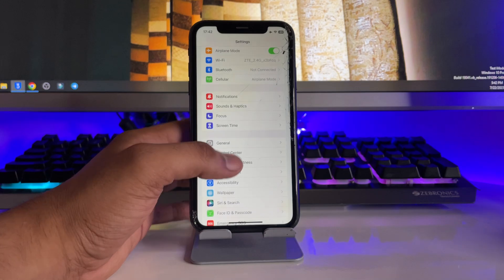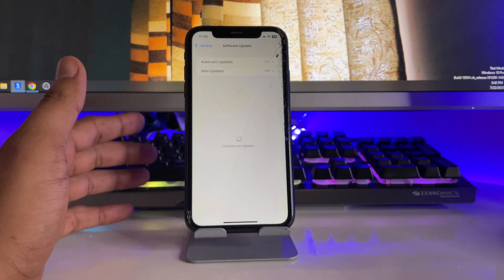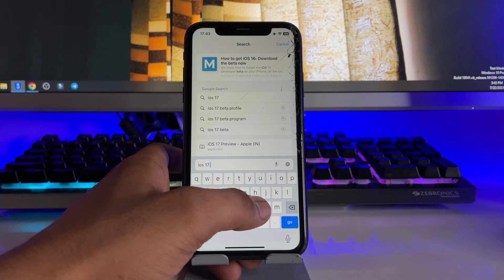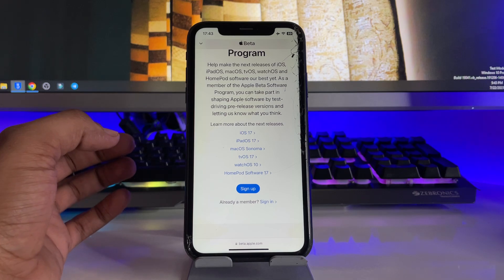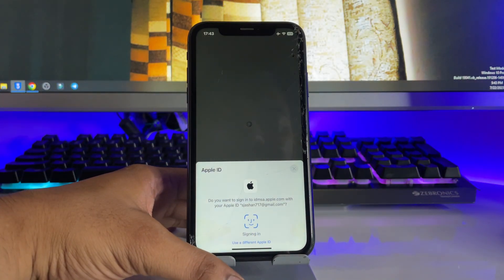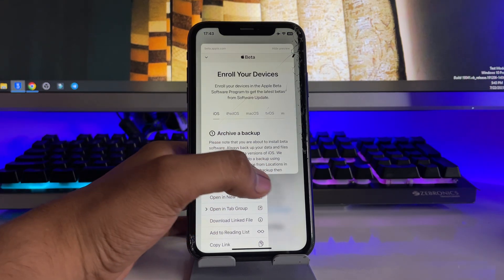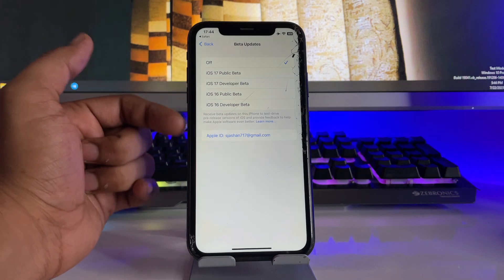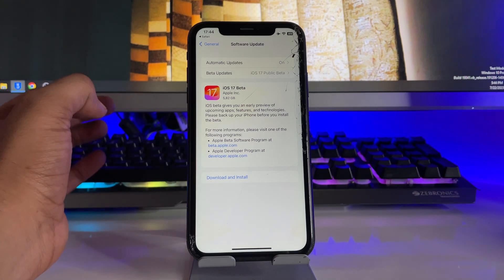ios 17 update not showing - FIXED || IOS 17 update for iPhone X